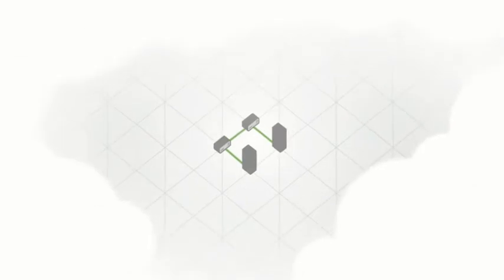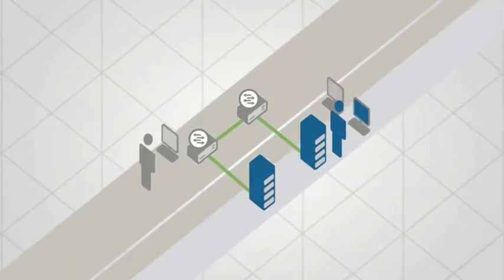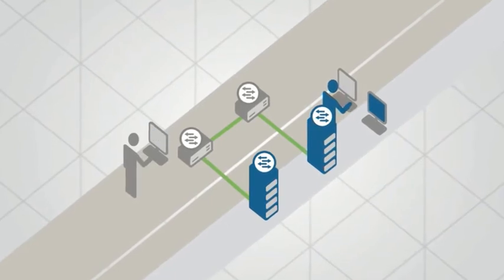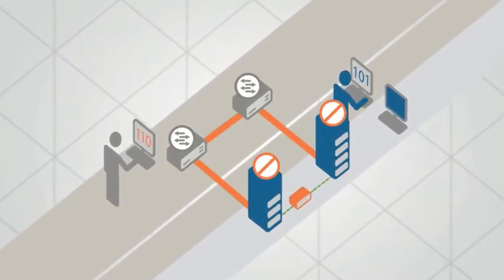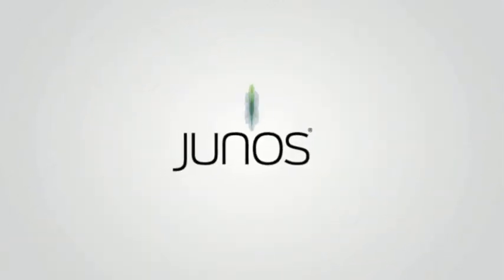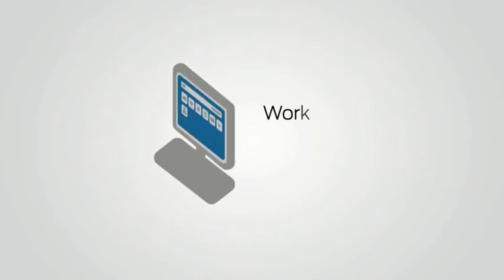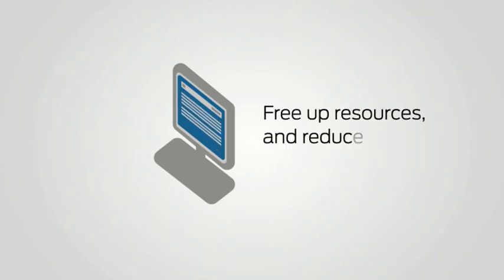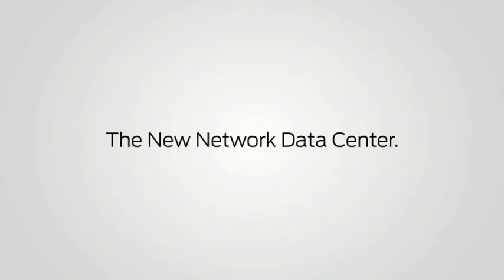Junos Space Virtual Control Overview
As the first open, web-based application to accelerate virtual server deployments, Junos Space Virtual Control enables network administrators to manage both the physical and virtual networks with a few simple clicks from a common interface. This minimizes errors, reduces operational complexity and cuts costs.